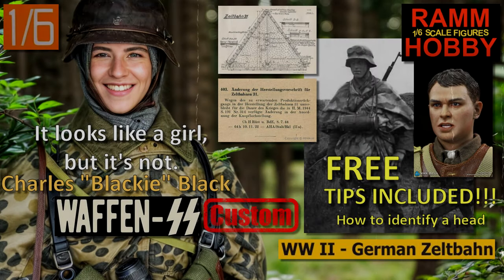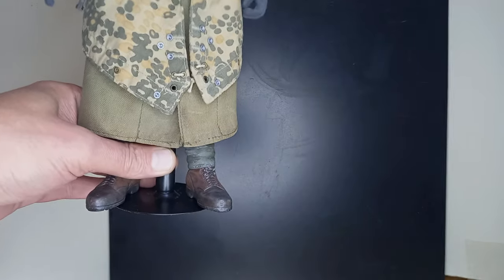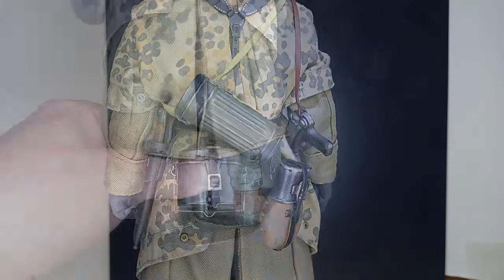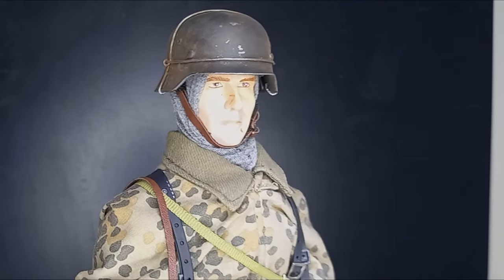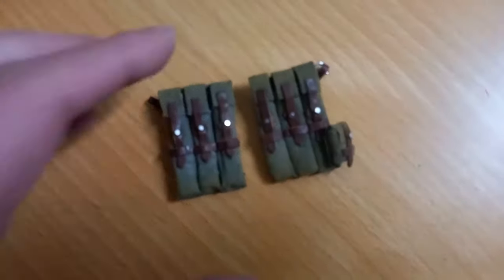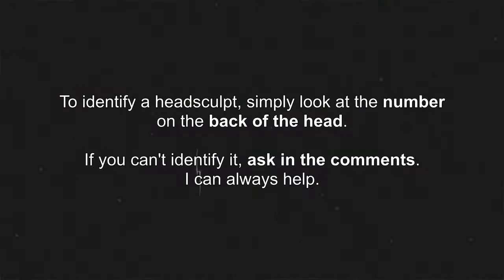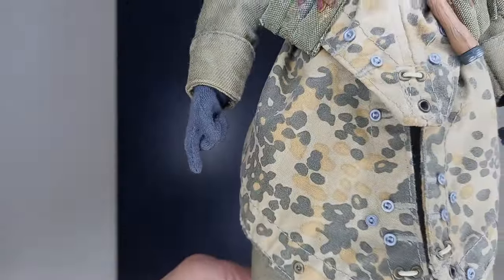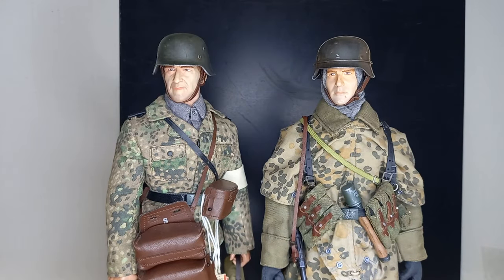Charles was english but now is in the SS - 1/6 Scale custom figure with Zeltbahn